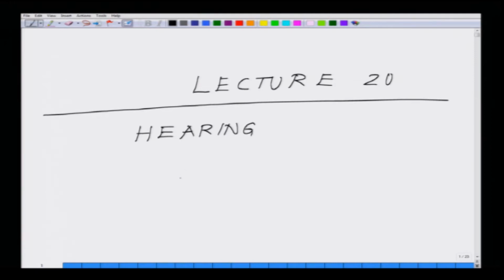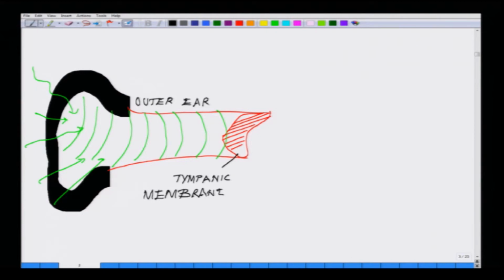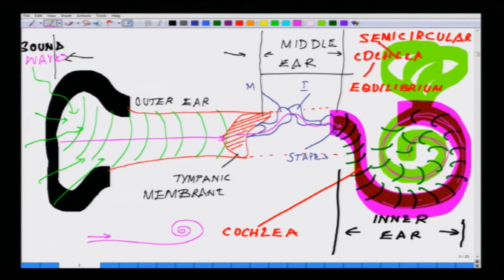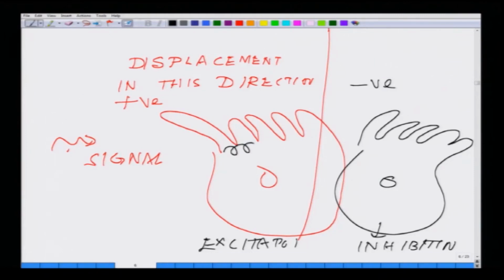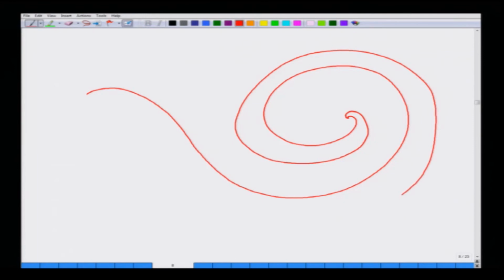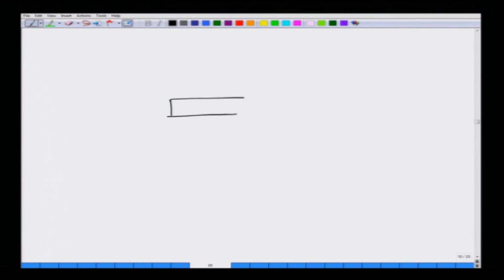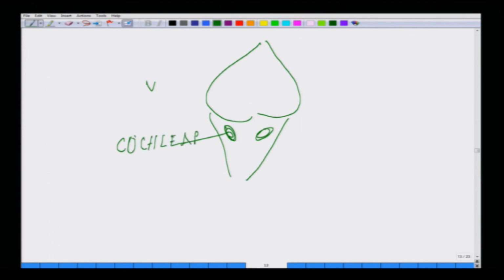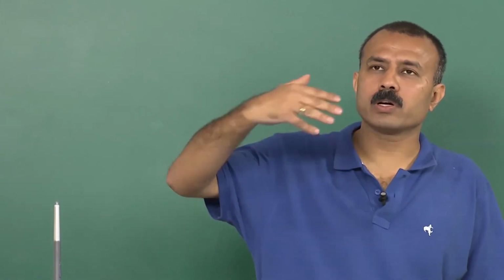Lecture-20-Bio electricity.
Course:-Bio electricity